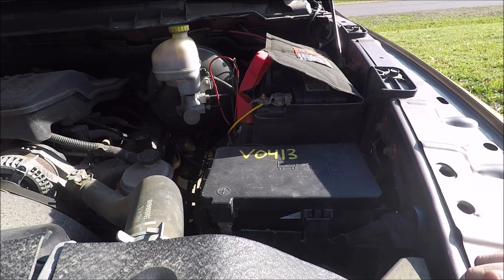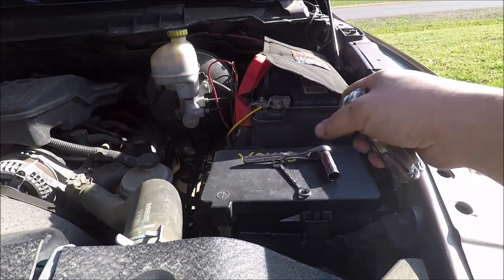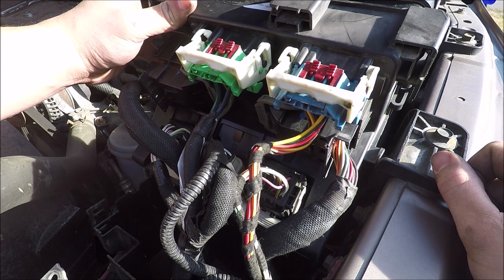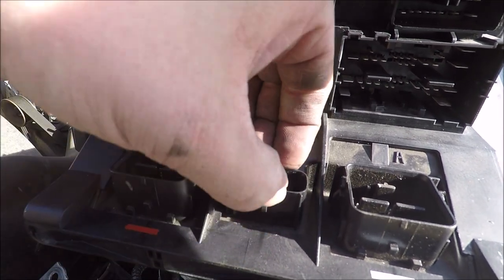2009 Dodge Ram TIPM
2009 Dodge Ram 1500 4.7L TIPM Removal and Installation

After multiple unrelated faults on my 1500, I found only a couple articles online isolating the Total Integrated Power Module had given up the mystical blue smoke.

I show you how to remove and replace the TIPM in addition to some of the issues associated with it going out, and even some ways to break some parts in the process.

I really hope this helps someone out, this would have been a great source of info the first 4 times I removed it.